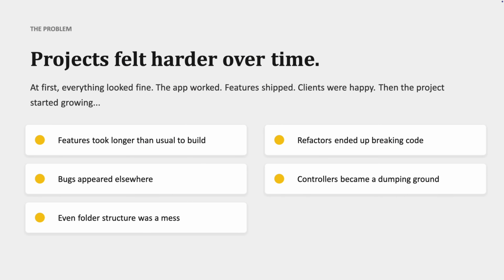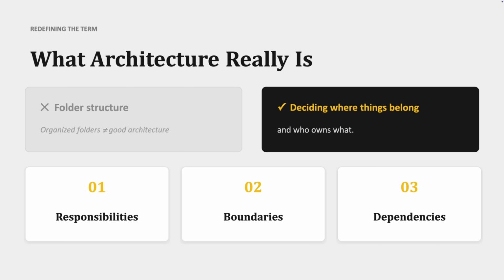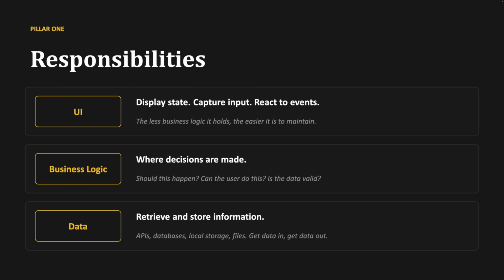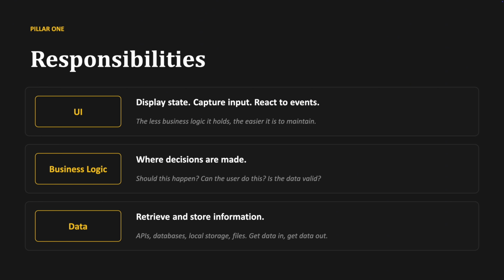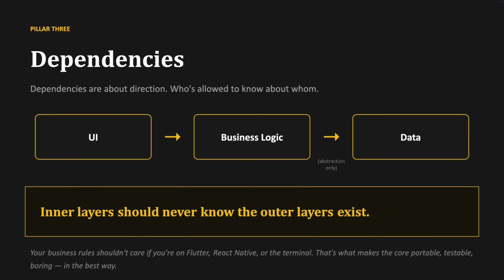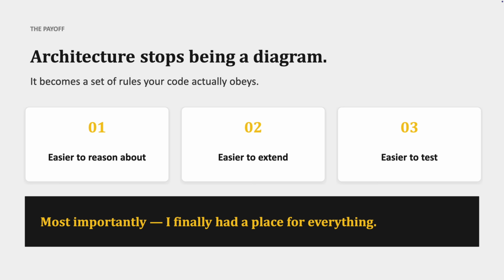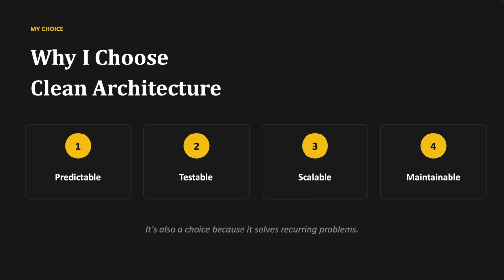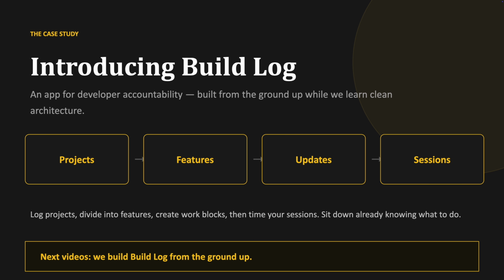How I Design Mobile App Architecture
Every app starts small.

Then the features pile up. Bugs become harder to fix. Simple changes ripple through the entire codebase, and suddenly the project feels harder to maintain than it should.

In this video, I share the blueprint I use before writing a single line of code.

We’ll cover:

* Why projects become difficult as they grow
* What software architecture actually is (and what it isn’t)
* The three principles I design around:
    * Responsibilities
    * Boundaries
    * Dependencies
* Why I chose Clean Architecture
* A first look at Build Log, the app we’ll build throughout this series using these principles.

This isn’t about memorizing patterns or folder structures. It’s about developing an engineering mindset that helps you build software that stays maintainable as it grows.